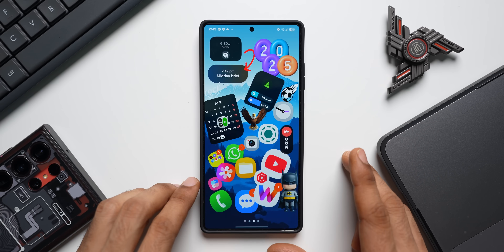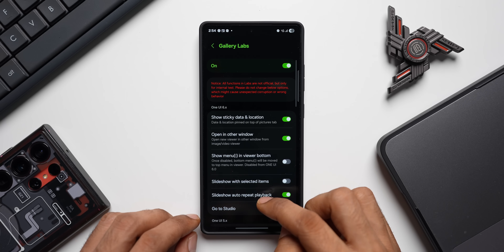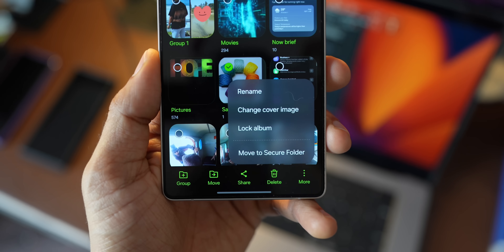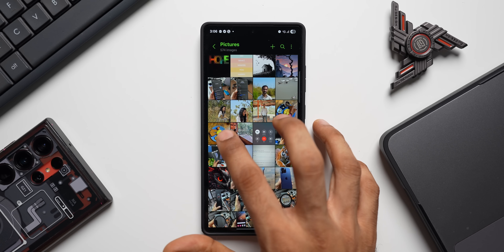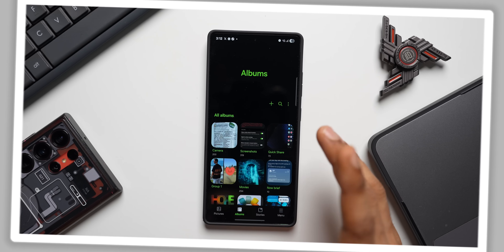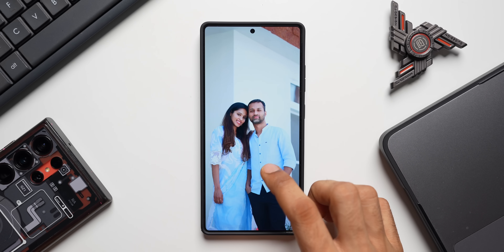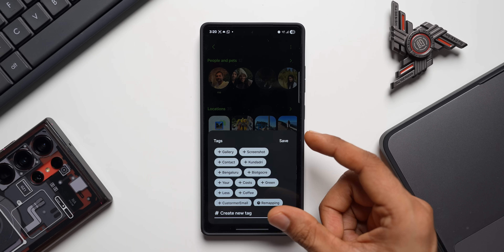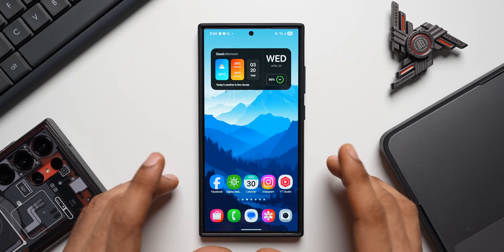You Are Not Using Samsung Gallery to its Fullest ! On One UI 7 - TIPS & TRICKS